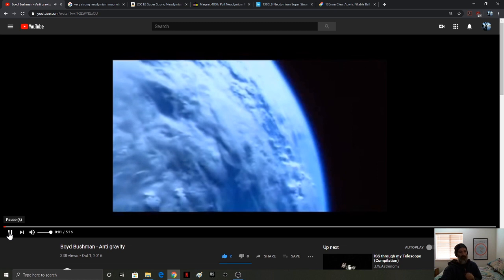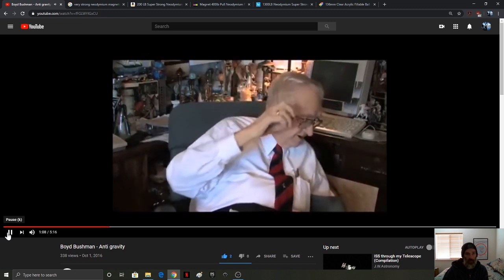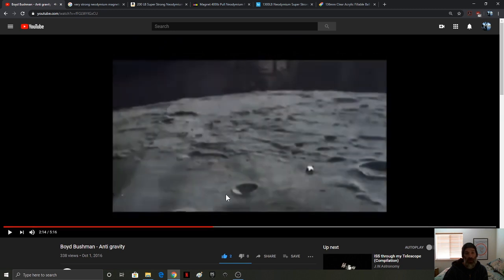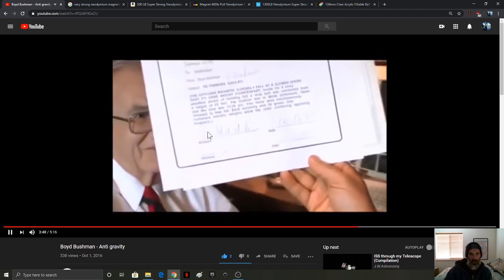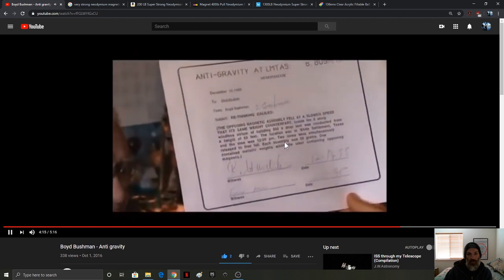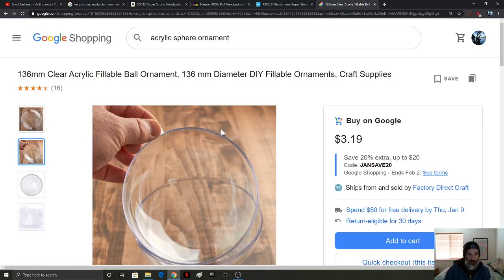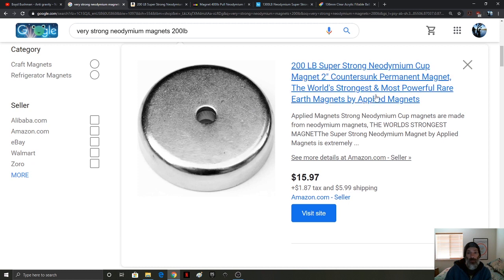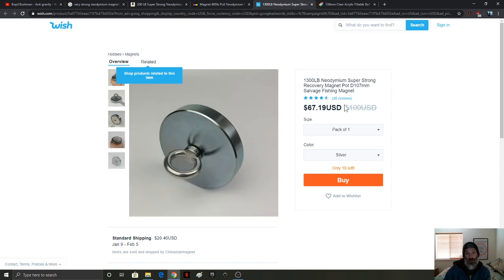Boyd Bushman Magnetic Anti-Gravity Test